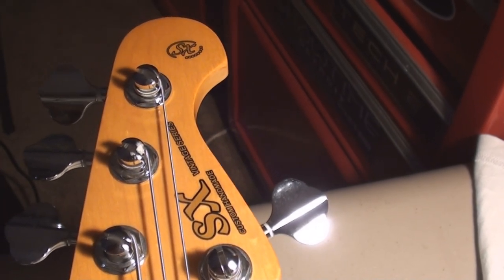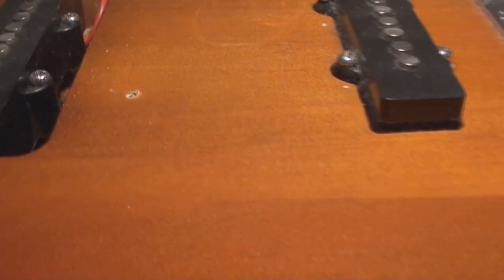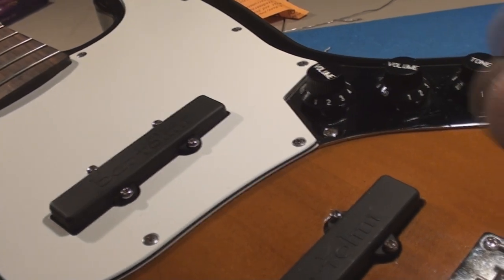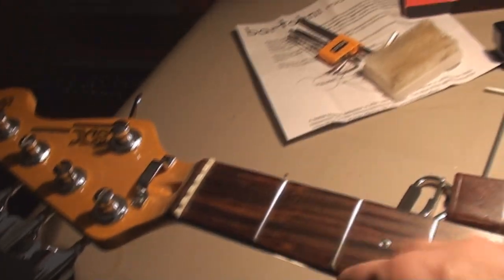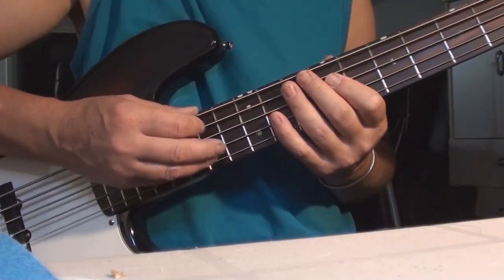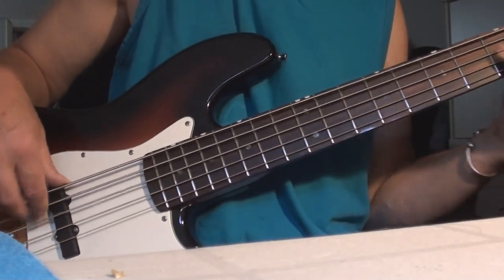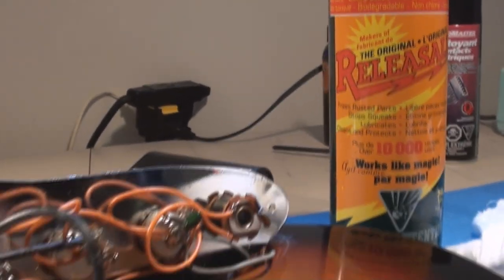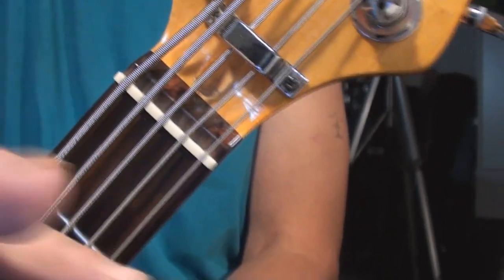Bartolini Jazz Bass Pickup Install